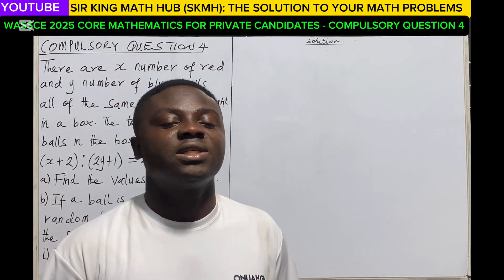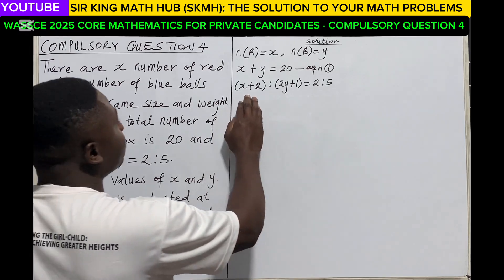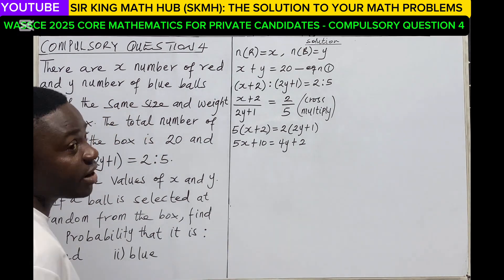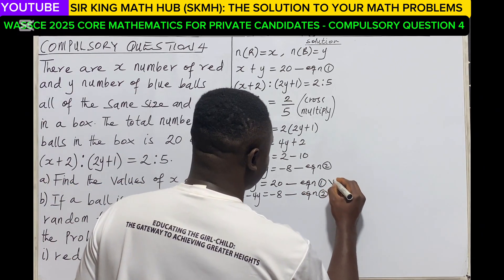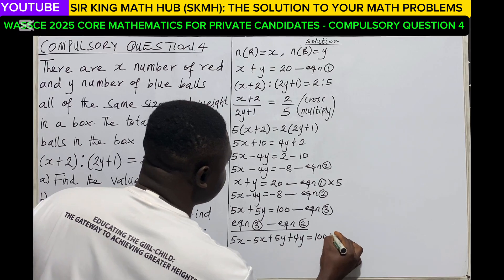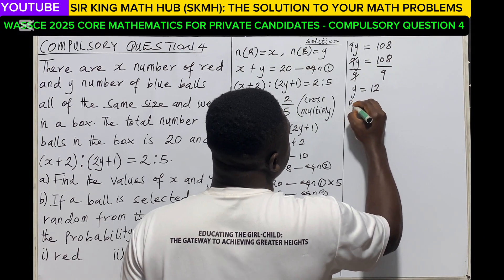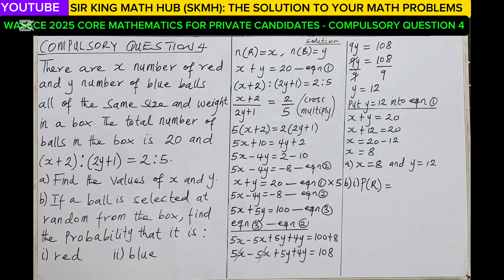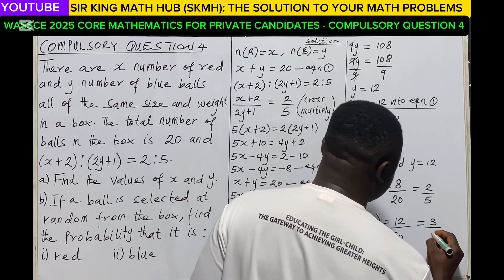WASSCE 2025 PC 1 CORE MATHEMATICS PAPER 2 - THEORY QUESTIONS 4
WASSCE 2025 Core Maths for Private Candidates | Algebra and Probability

Let's solve Question 4 together

A box contains x red balls and y blue balls, with a total of 20 balls. The ratio of (x + 2) to (2y + 1) is 2:5.

In this video, we'll:

a) Find the values of x and y
b) Calculate the probability of selecting:
I. A red ball
II. A blue ball